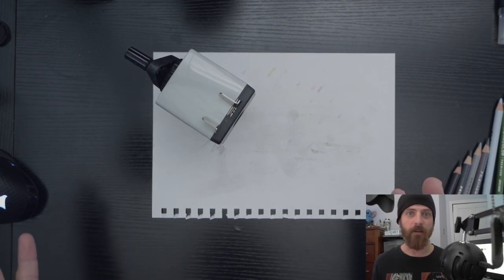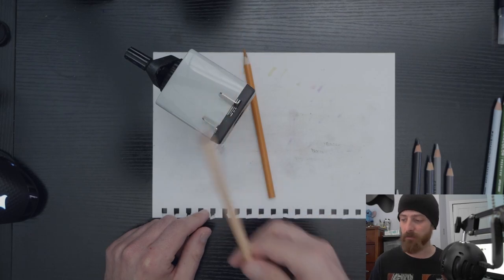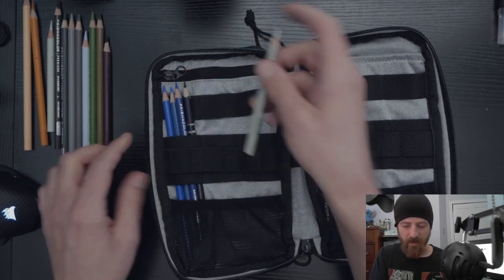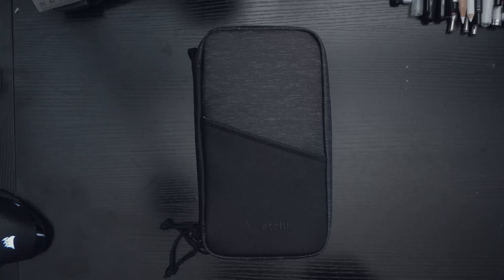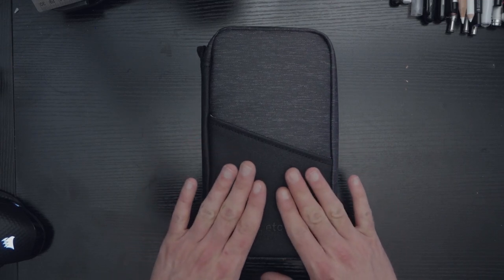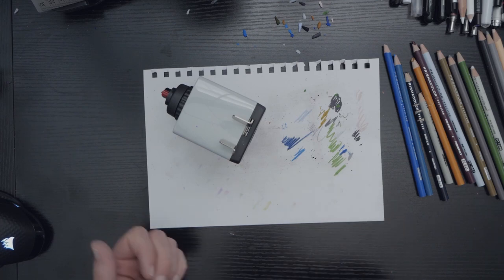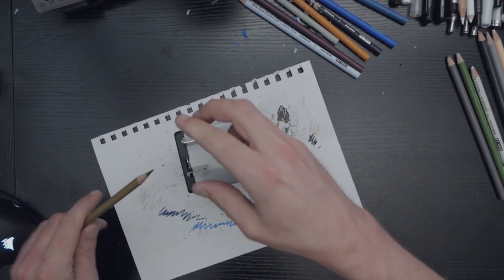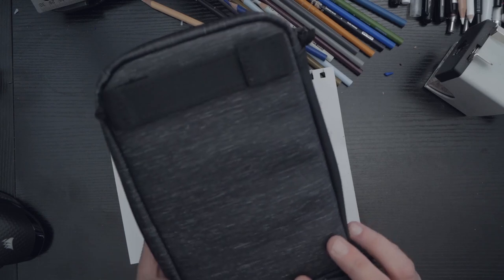Throwing Prismacolor Pencils out the Window in a Field Case.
In this video I review the Etchr Lab Field Case, again. This time I impact test it letting it fall from a 2nd story window to concrete while filled with Prismacolor Premier Colored Pencils.

Can it protect them?